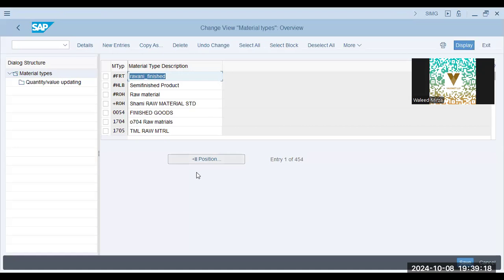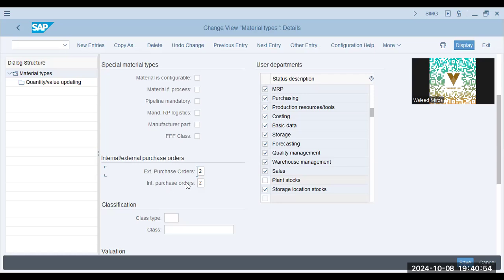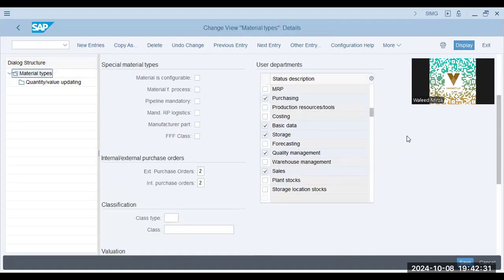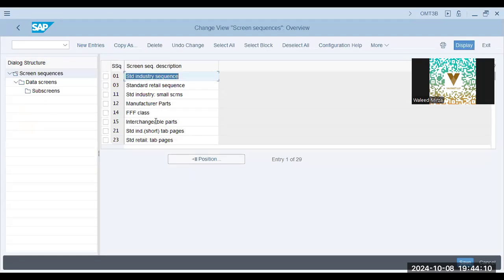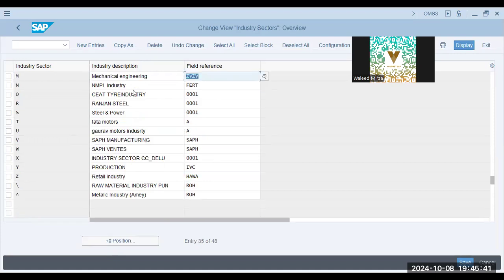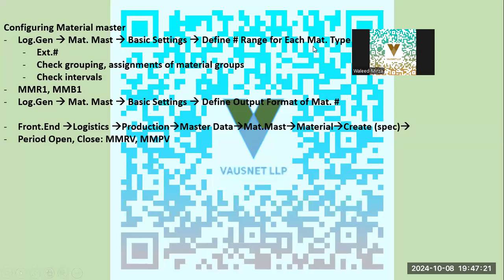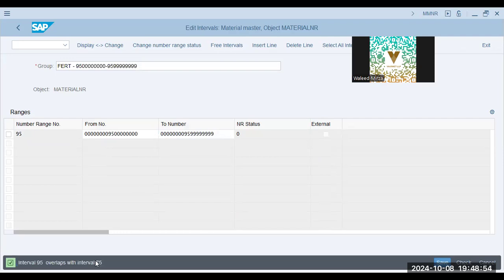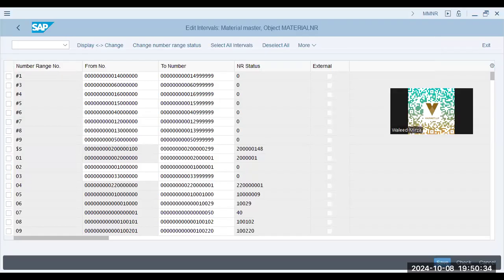SAP PP: Material Types (FERT, HALB, ROH) Field Selection & Data Screens + BOM Types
In this VAUSNET YouTube tutorial, dive into SAP PP (Production Planning) and explore the configuration of material types: FERT (Finished Goods), HALB (Semi-Finished Goods), and ROH (Raw Materials). Learn how to manage field selection, data screens, and Bill of Materials (BOM) types for effective production management. This step-by-step guide is perfect for SAP professionals looking to enhance their knowledge of material management and production planning.